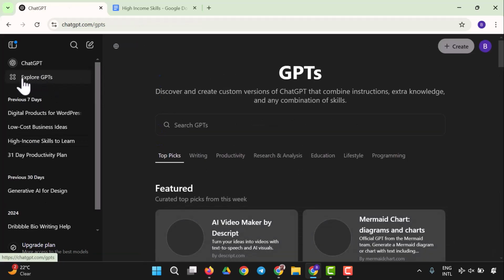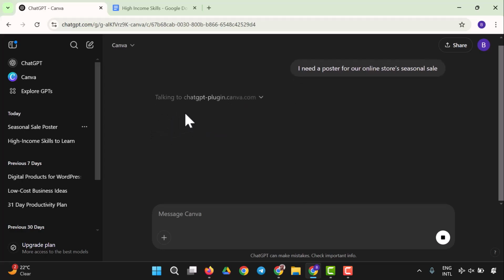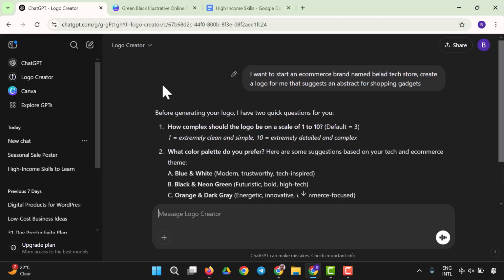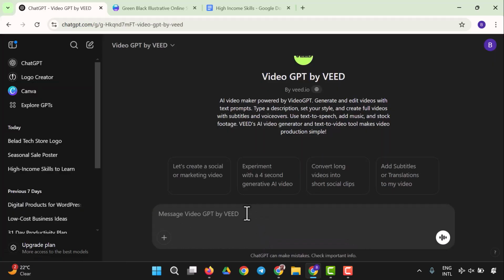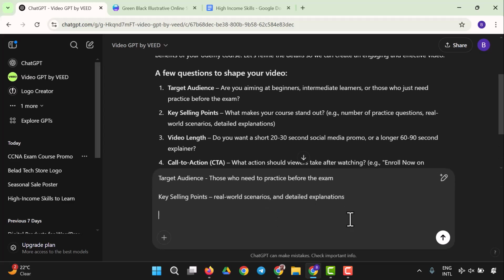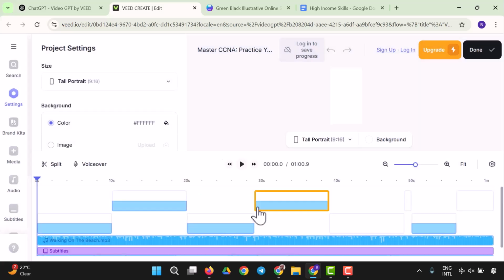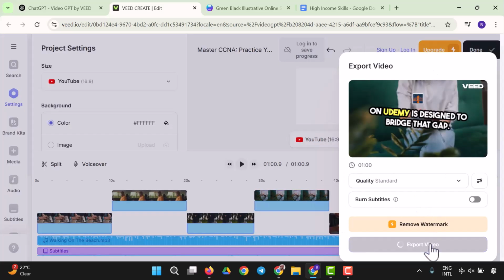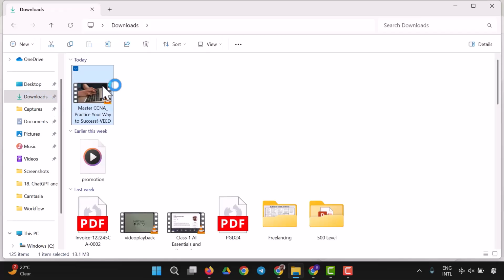Using GPTs for Automated Graphics & Videos | AI Content Creation Workflow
Creating graphics and videos no longer requires expensive software or a full creative team.

In this video, you’ll learn how to use custom GPTs and AI tools to automate professional content creation - from social media graphics and YouTube thumbnails to short-form videos, reels and branded marketing assets. We walk through the complete workflow step by step so you can produce high-quality content faster using AI.